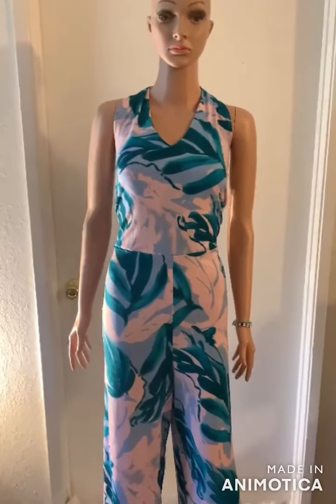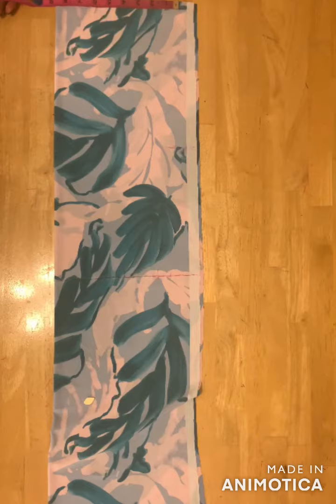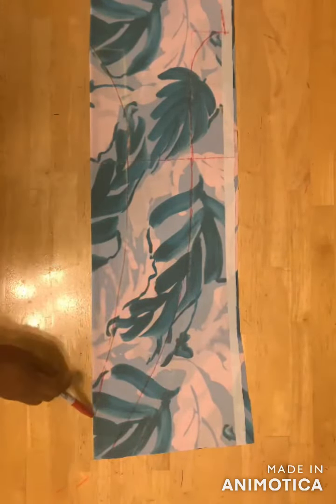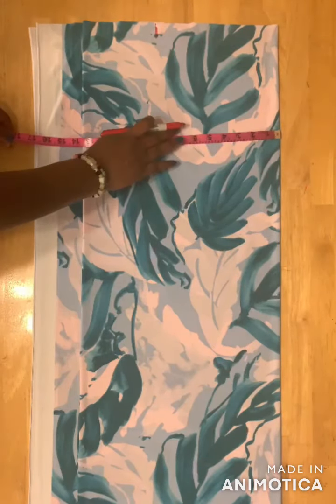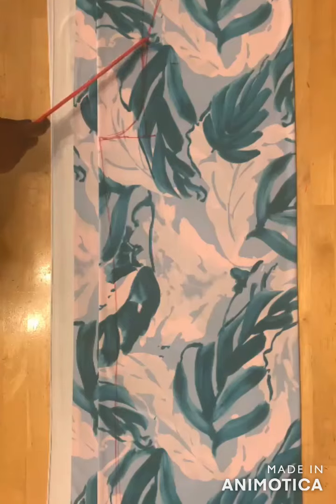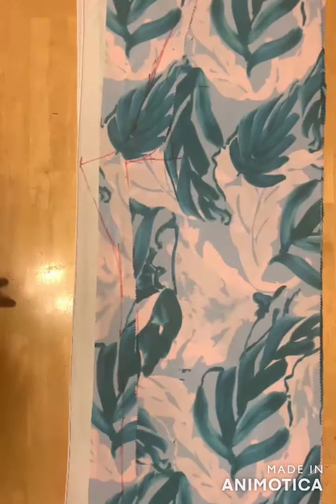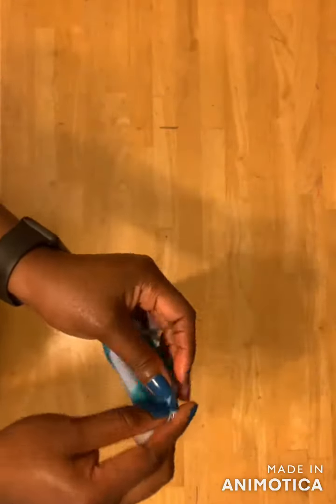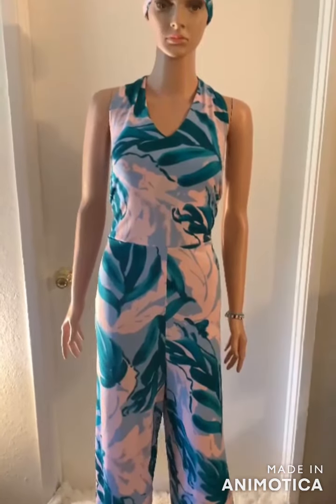HOW TO MAKE AN HALTER NECK JUMPSUIT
This style of jumpsuit fits all body types. I used 2 yards of stretch fabric, half yard of tiny elastic, etc. If you have any question concerning this tutorials, don't hesitate to ask me. I see you, I appreciate you.